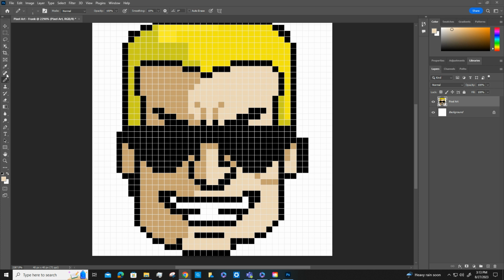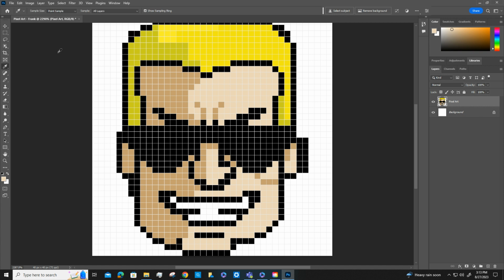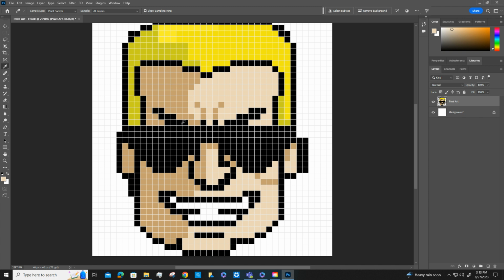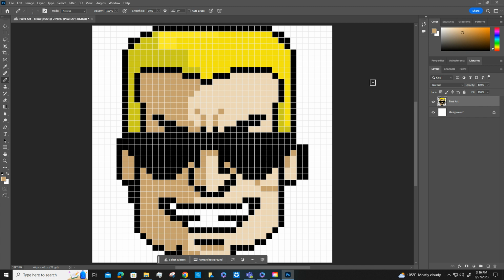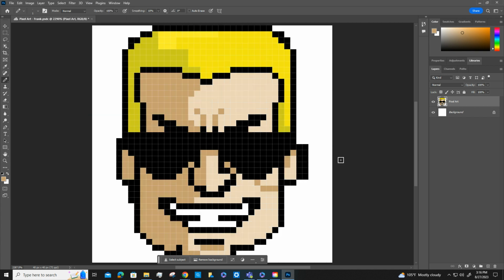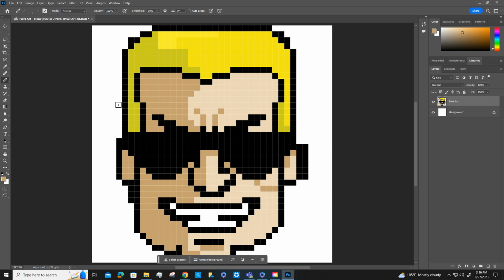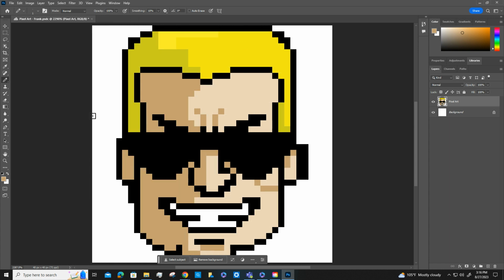3 Photoshop Activity 1 The eyedropper tool, turning off the pixel grid and normal grid